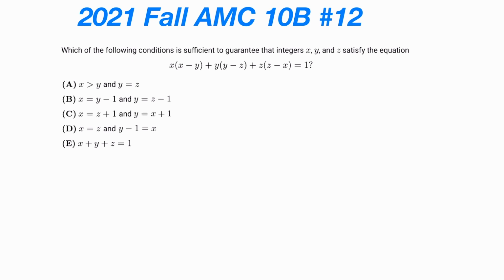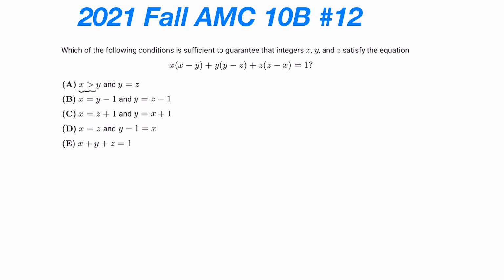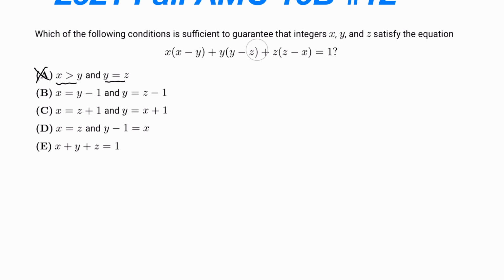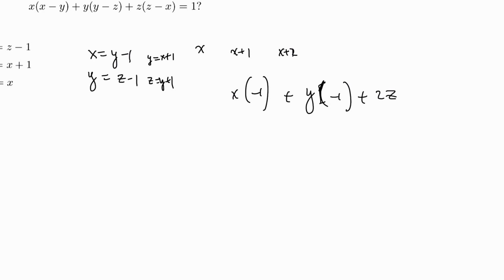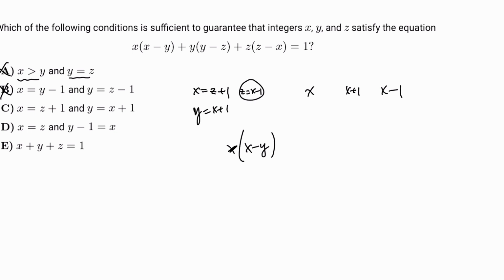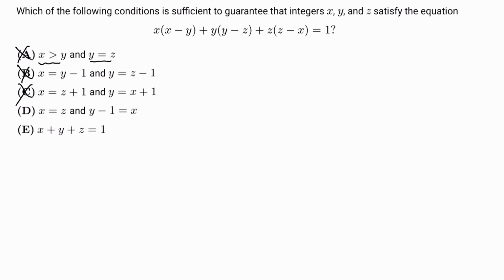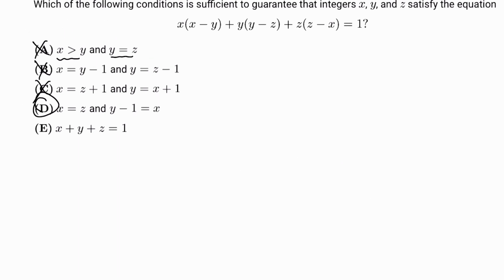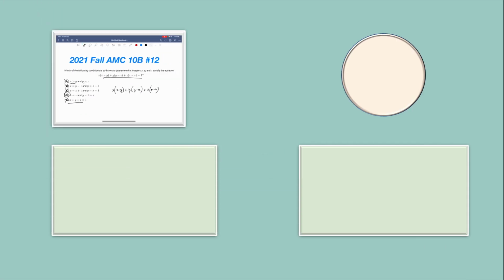2021 Fall AMC 10B #12 Full Solution